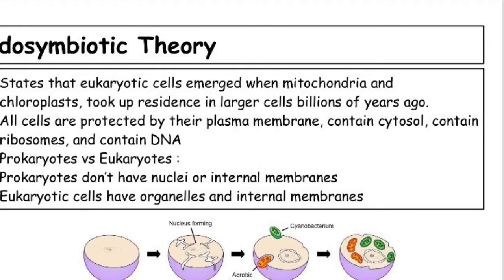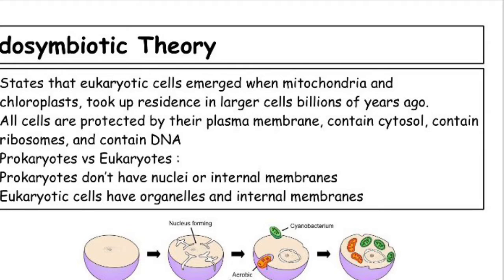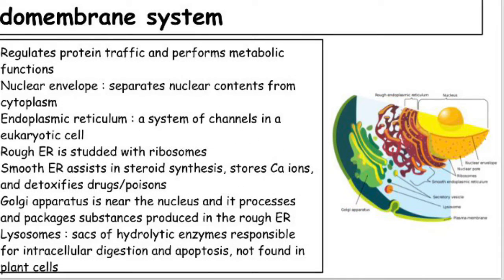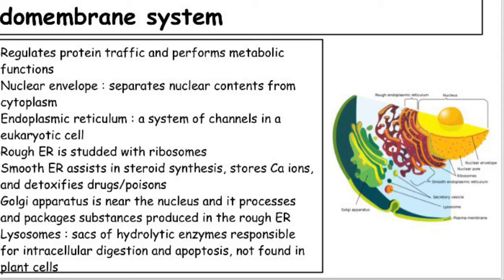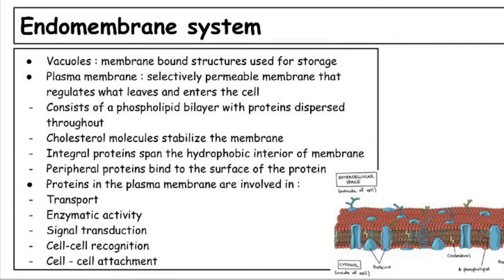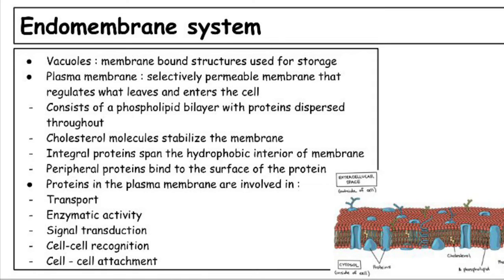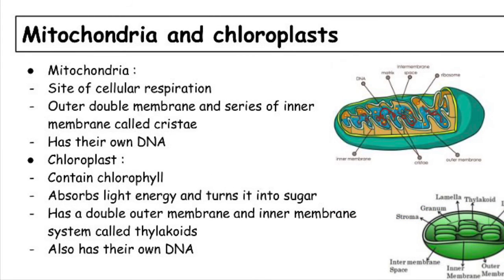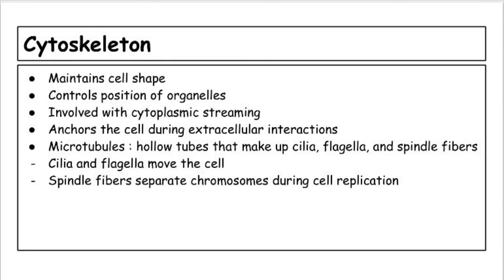Cells and their organelles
These are basics in biology, so make sure you pay attention. New vid coming tmrw!